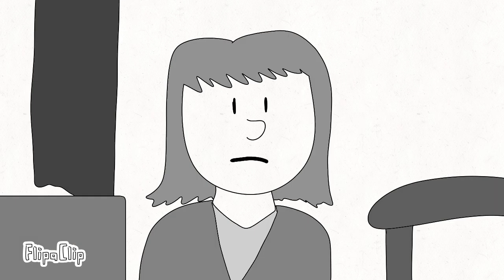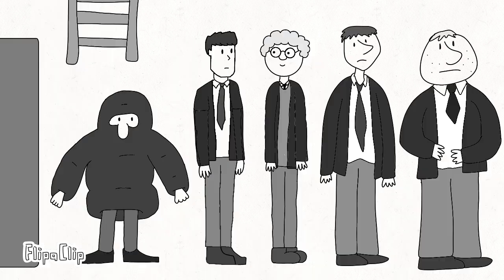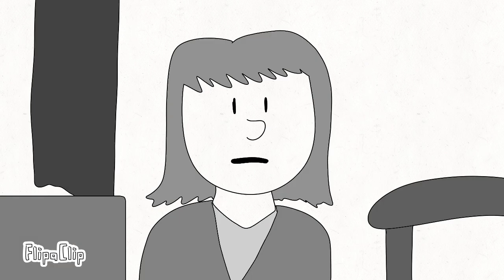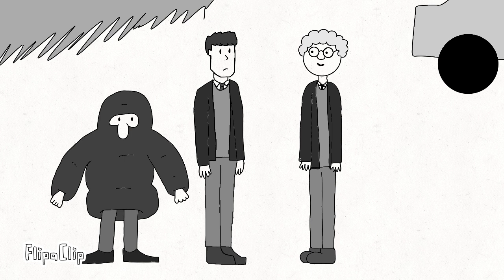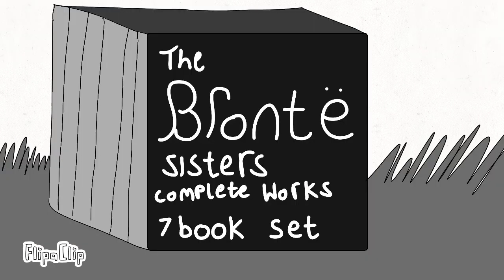Gordon the Prefect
I'd actually like to be a prefect tbh